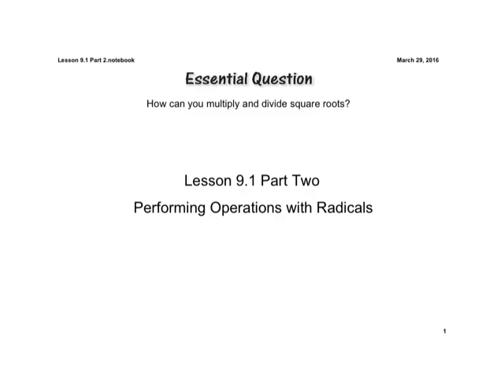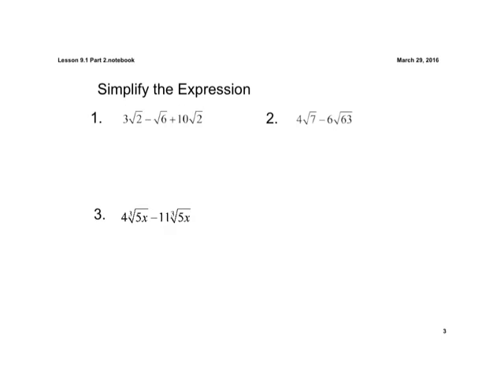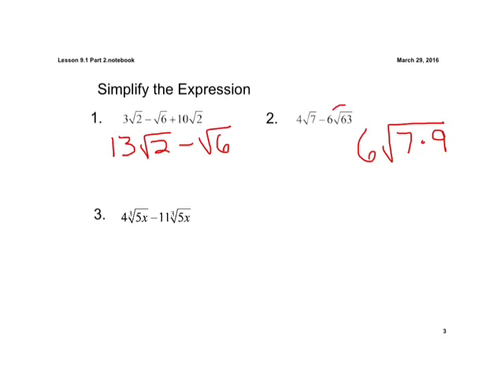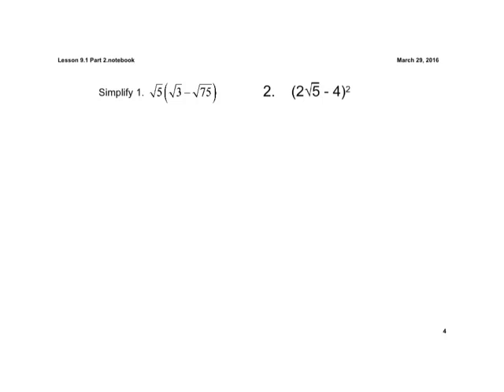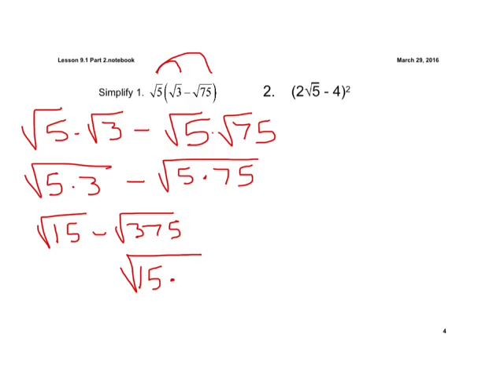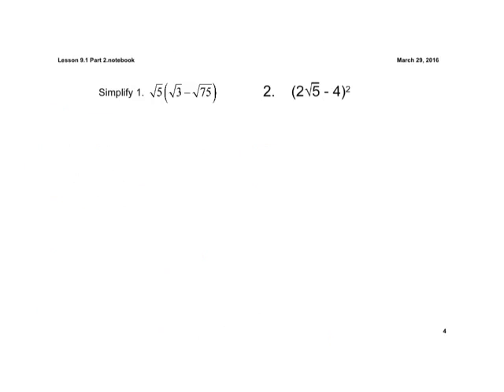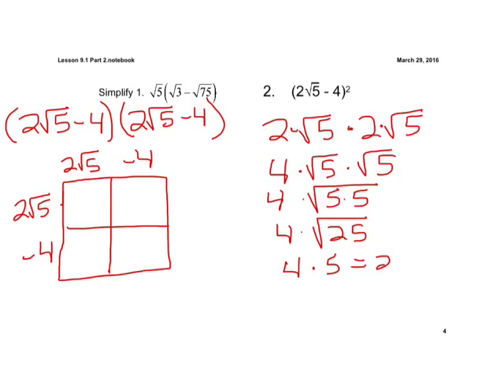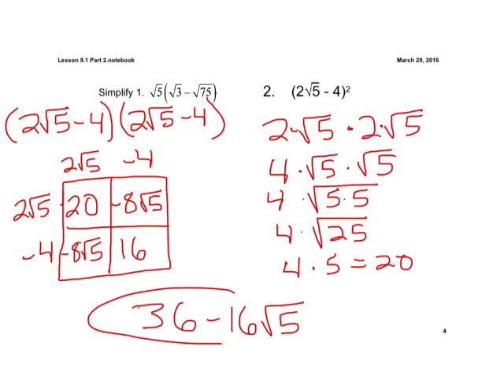Lesson 9.1 part 2